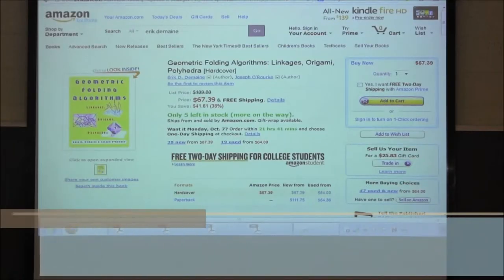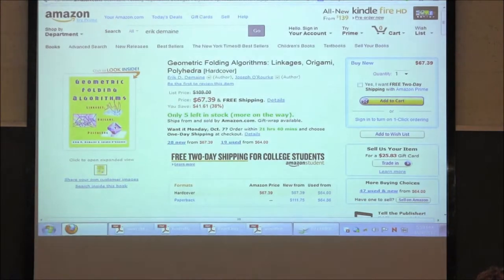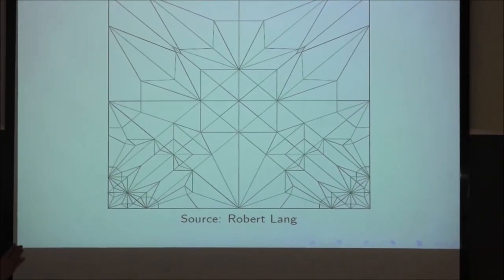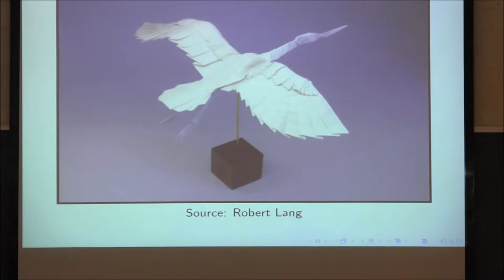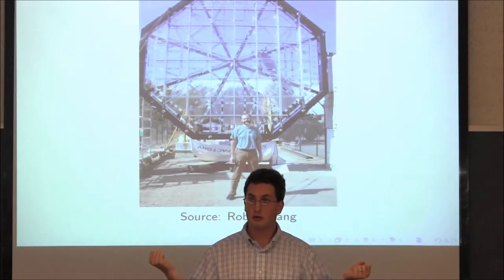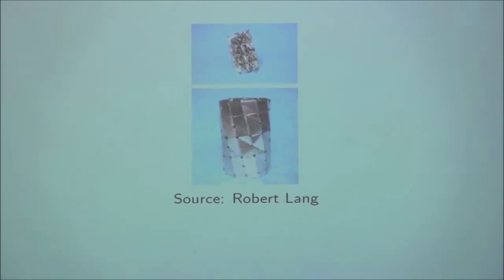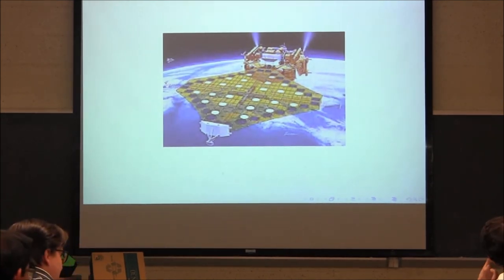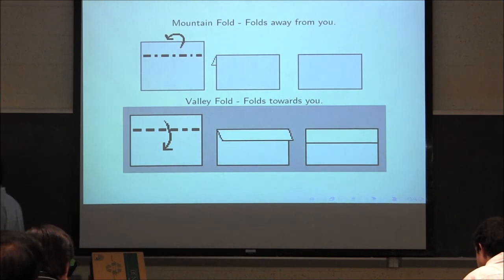Clemson University Math Club: Dr. Michael Burr on Mathematical Origami, Part 2 of 4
Isn't origami an artistic activity? What does it have to do with mathematics? Most people use origami every day without even realizing it (think about the unfolding of car airbags).

We'll talk about several aspects of origami including both the artistry and the mathematics. We'll focus on rigid origami, which is used when folding sheet-metal, solar panels (on satellites), etc. We'll see a few geometric models for understanding this type of folding.